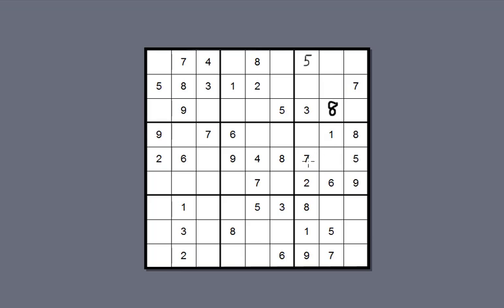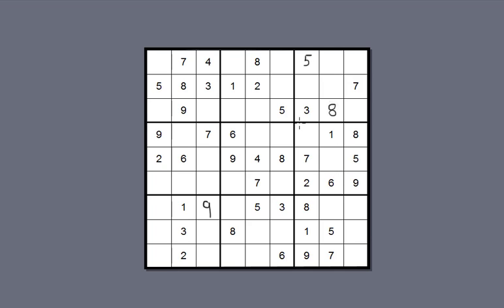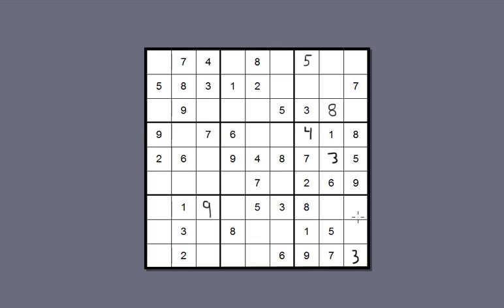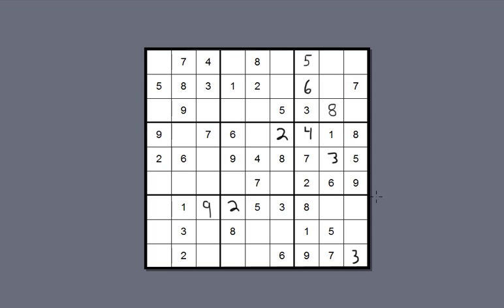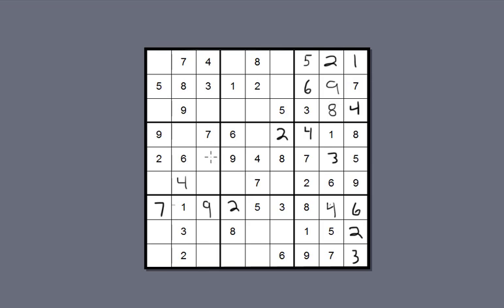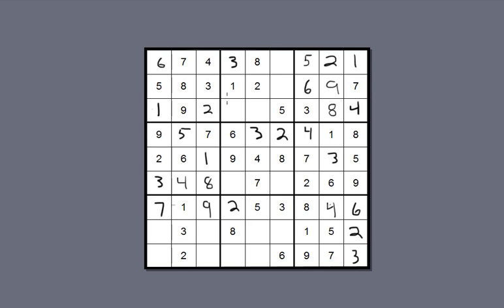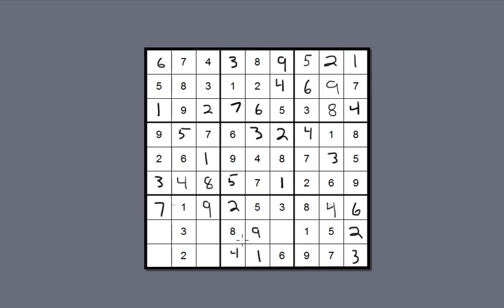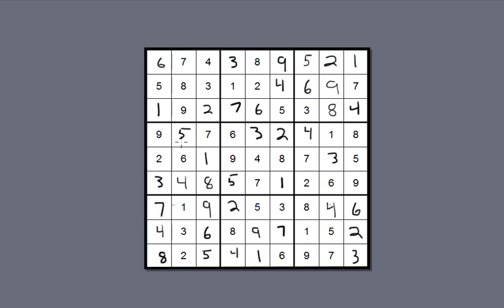How to Solve a Sudoku Puzzle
My Sudoku book